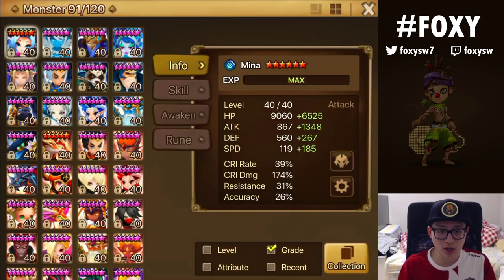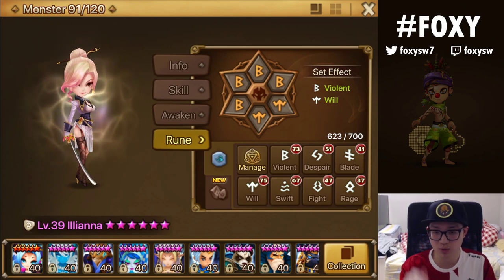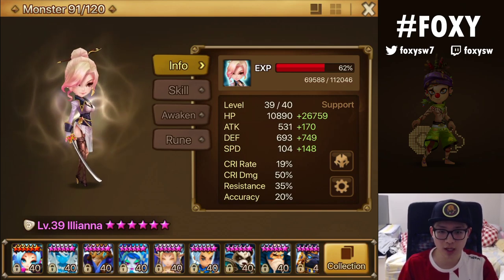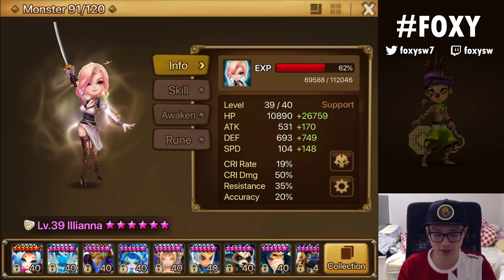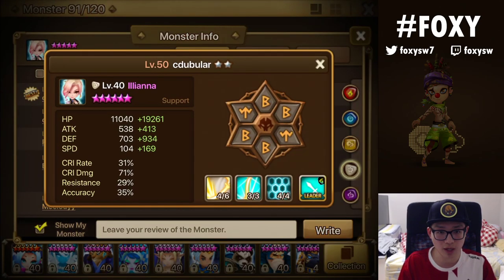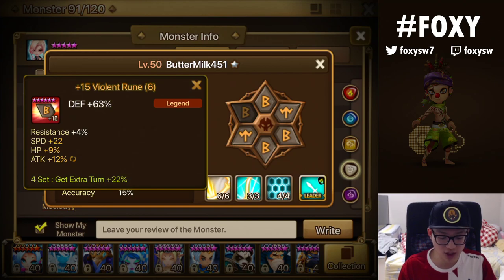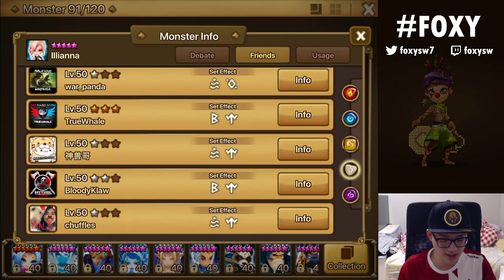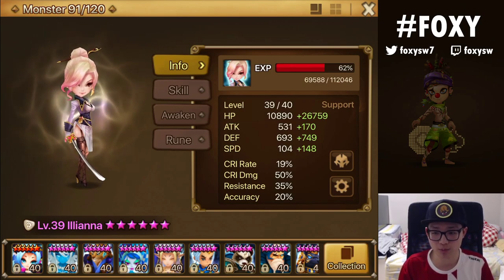How to rune/use Illiana - Summoners War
- Each tier level has it's own perks including account reviews and joining an exclusive discord server for members.